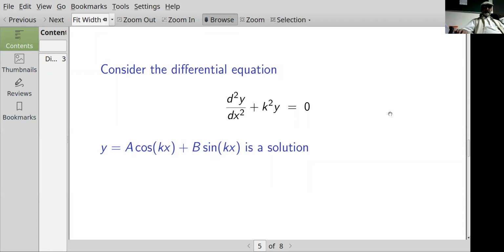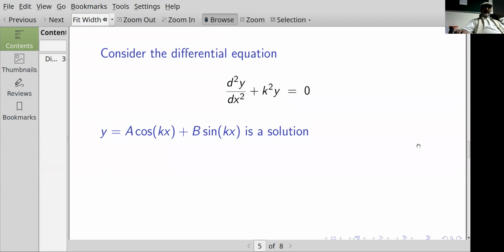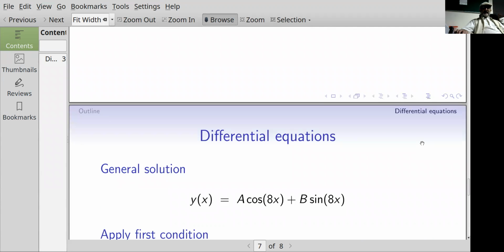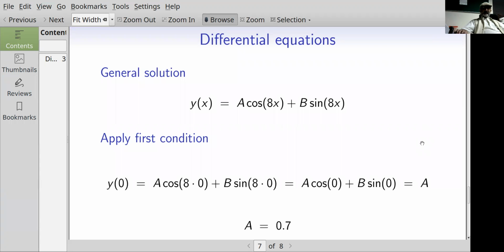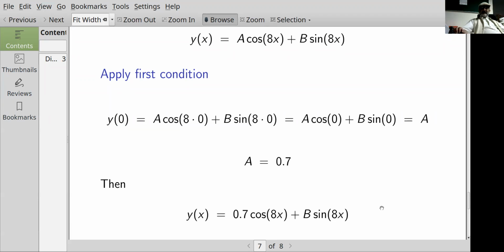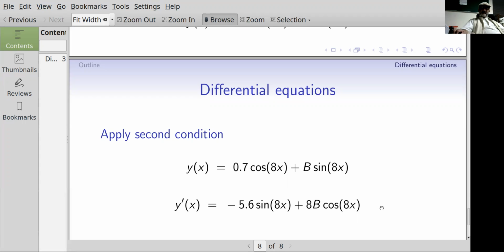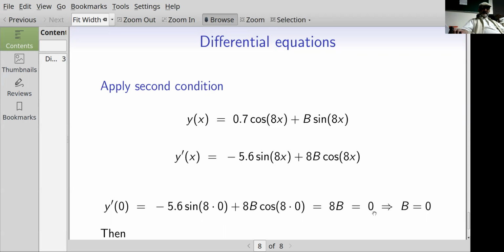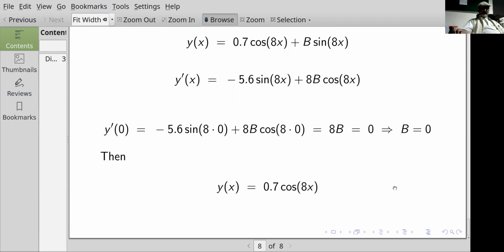Trig 03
y''(x) + k^2 y(x) = 0.  The differential equation for simple harmonic motion.